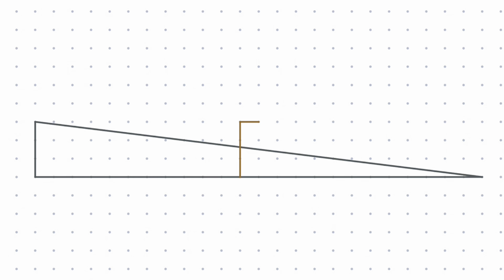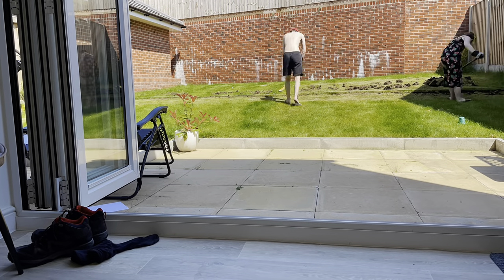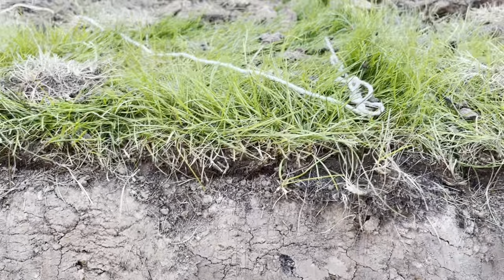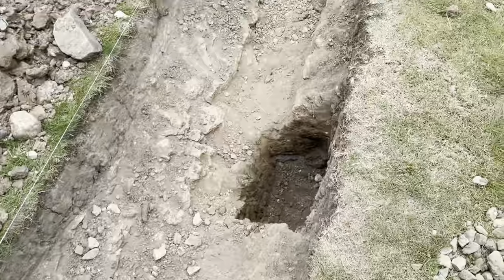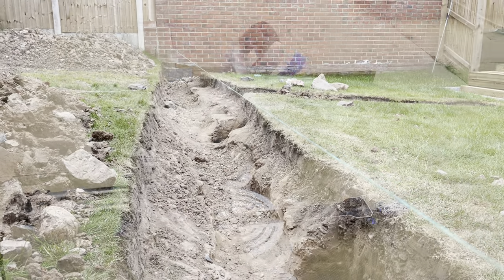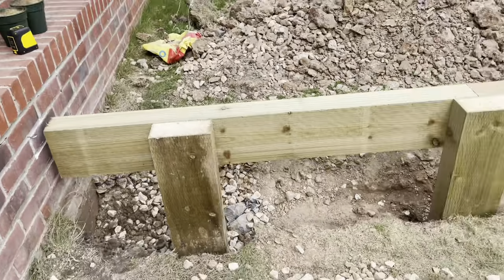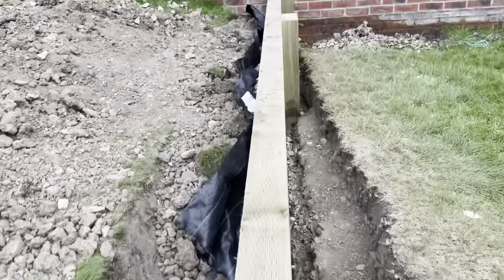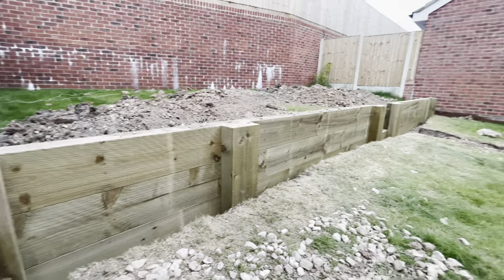Building a Retaining Wall with Sleepers - GARDEN RENOVATION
In this video, I talk through how I build a retaining wall in my garden with sleepers. If you enjoyed it or found it useful, feel free to like!